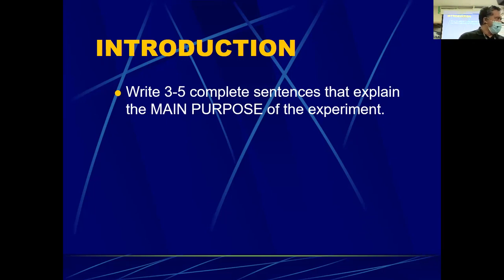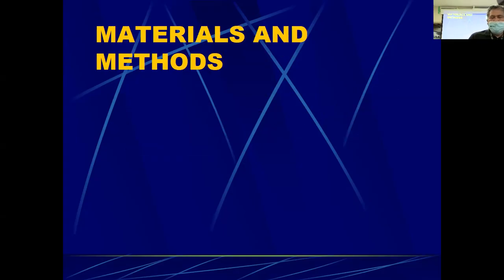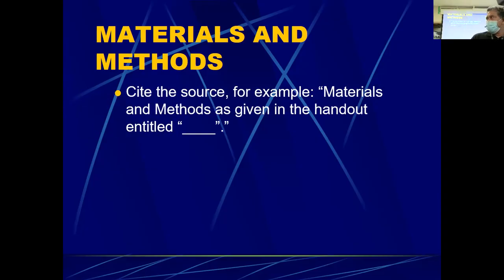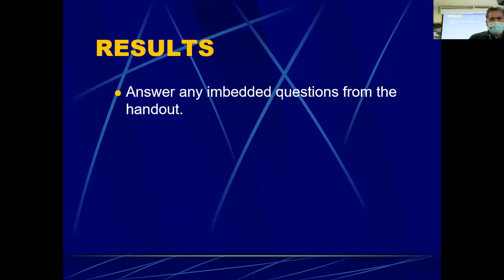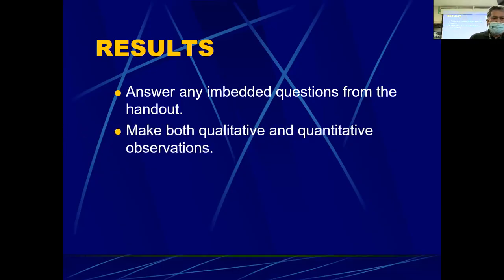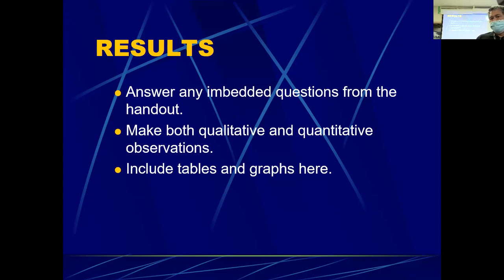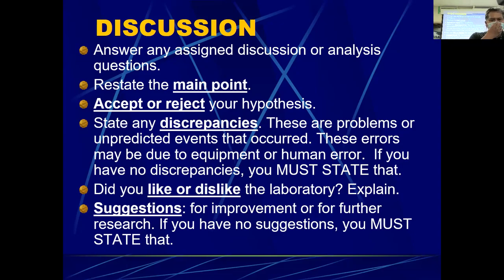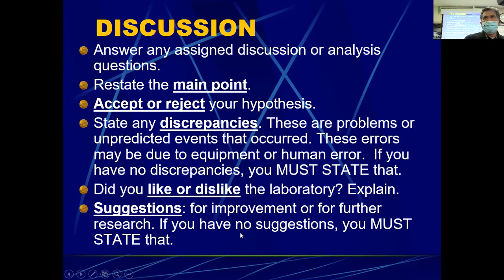Components of the Lab Report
Mr. Vallejo shows you the four components of the laboratory report: introduction, materials and methods, results, and discussion.